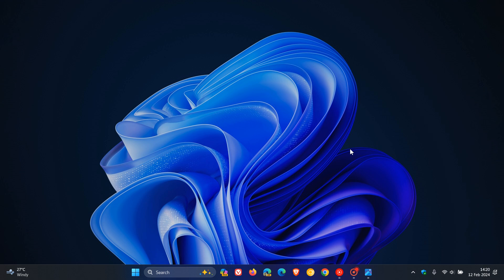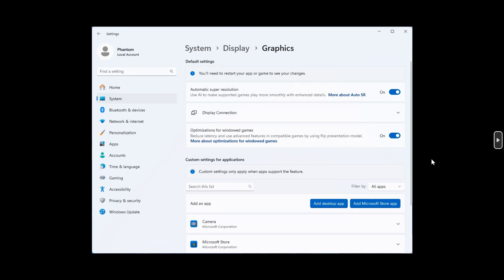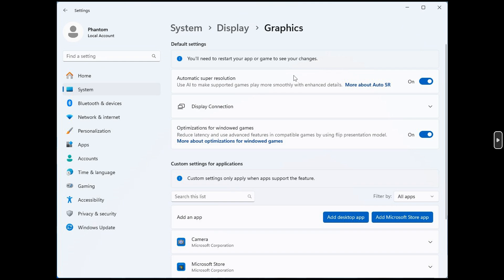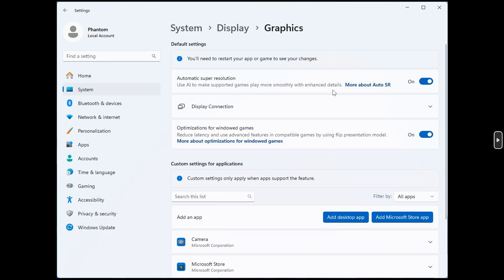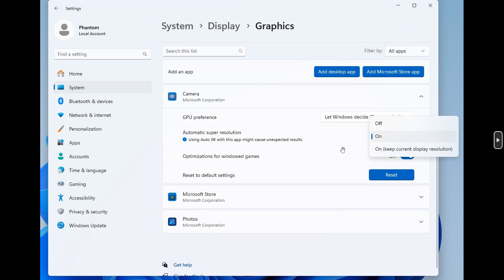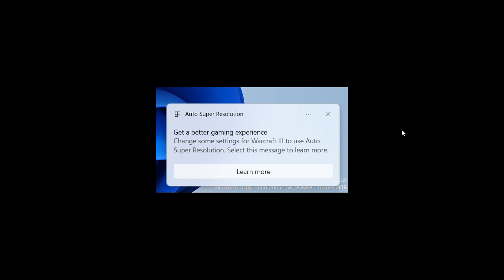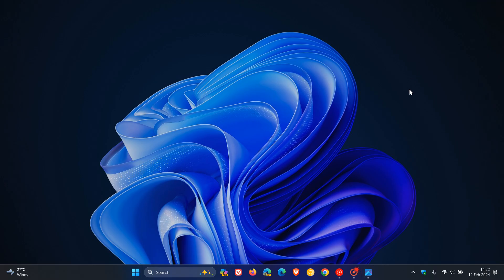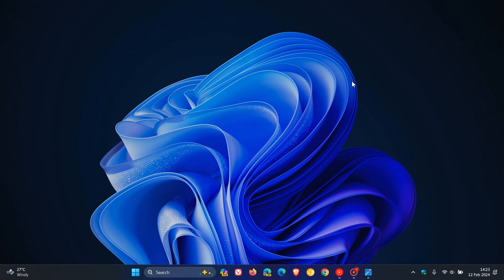Windows 11 24H2 will use AI Super Resolution to Improve Gaming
Automatic super resolution uses Al to make supported games play more smoothly with enhanced details.